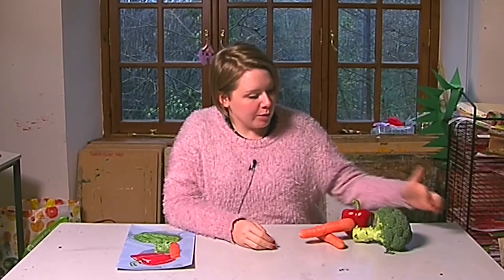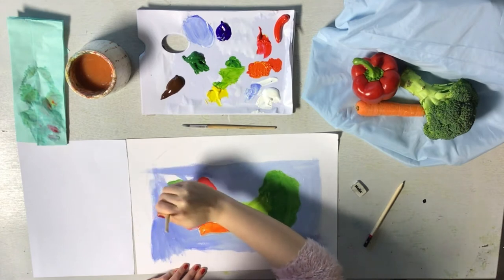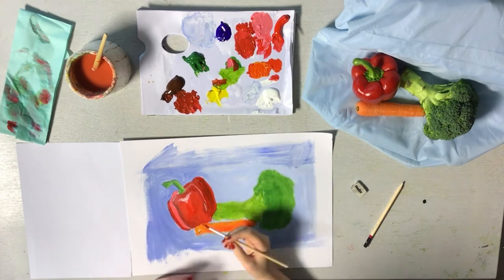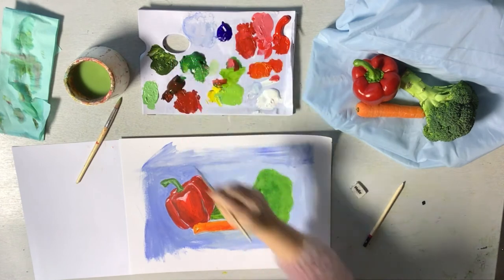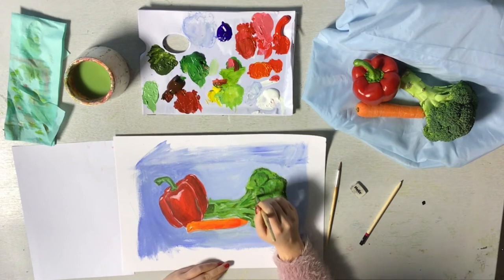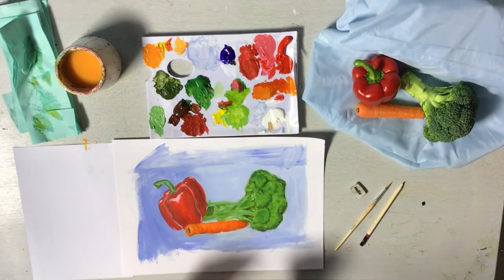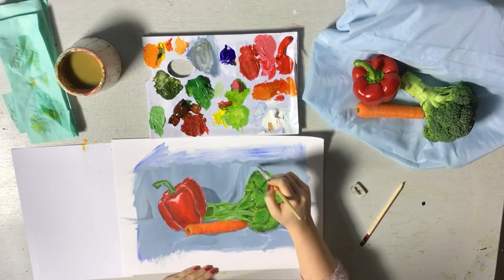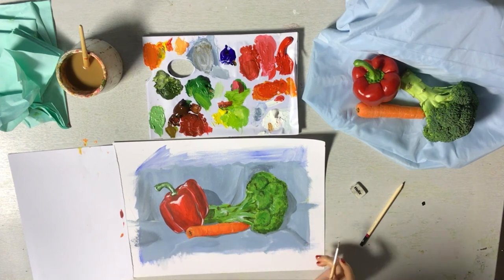Acrylic Painting week 3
Acrylic Painting     Kayleigh McCallum

Over the next few weeks, I intend to take you through the basics of Acrylic painting. We will cover a range of subjects drawing from life and from an image including animals, landscapes and still life scenes. Techniques we learn include colour mixing, blending, impasto, creating depth and looking at tonal values.

Materials required:
Cartridge paper
Masking tape
HB Pencil
Acrylic paints
Rubber
Paint brush